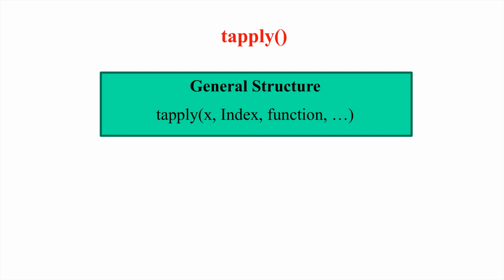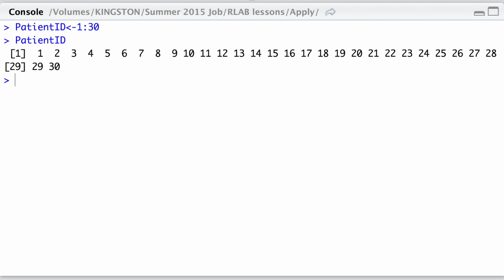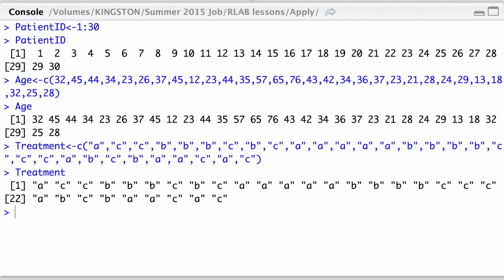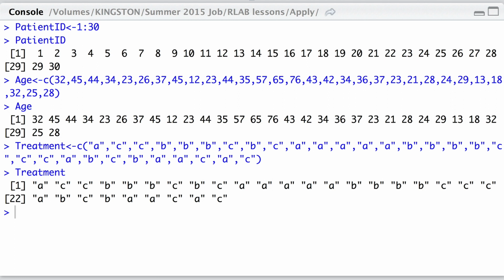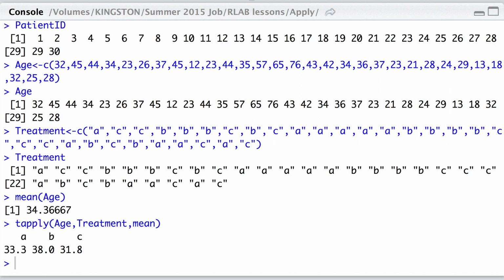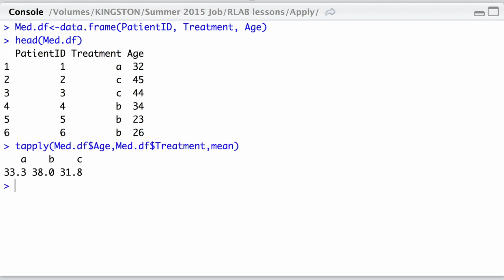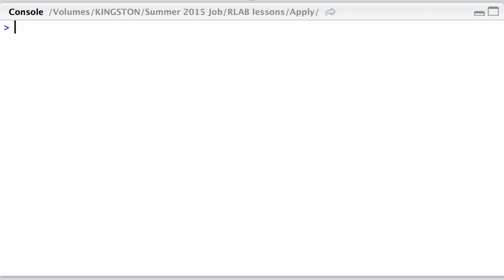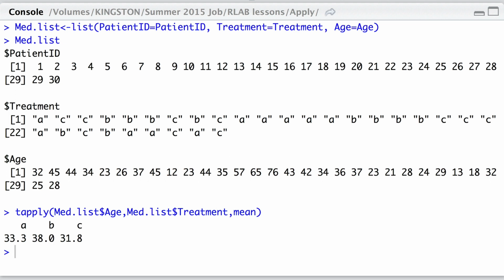Apply Family of Functions in R Part 3: tapply()